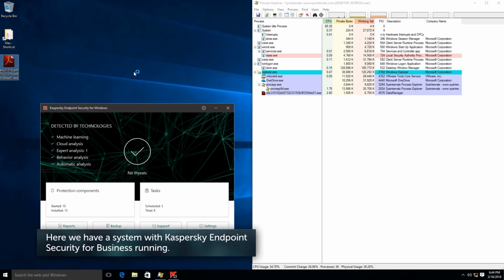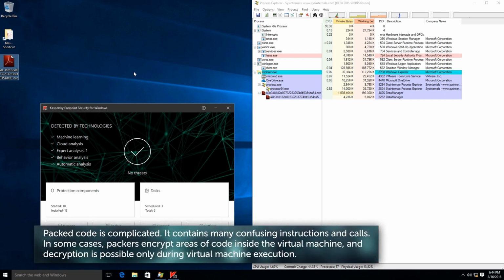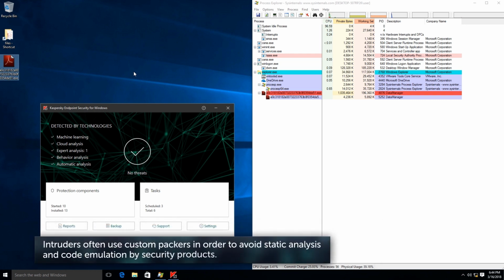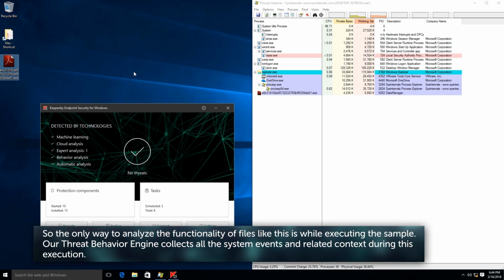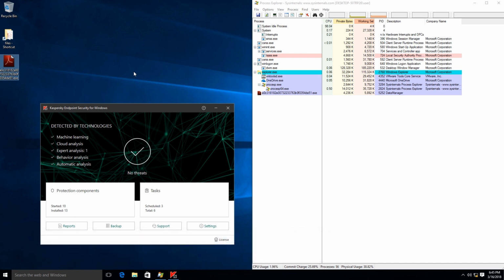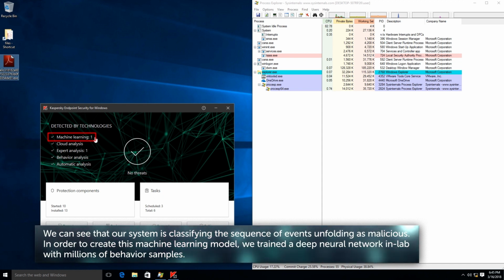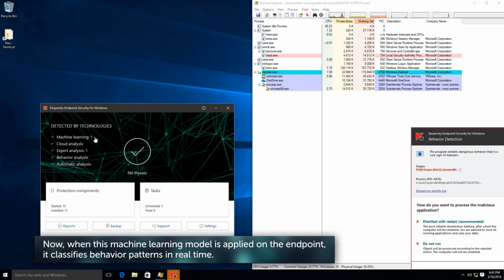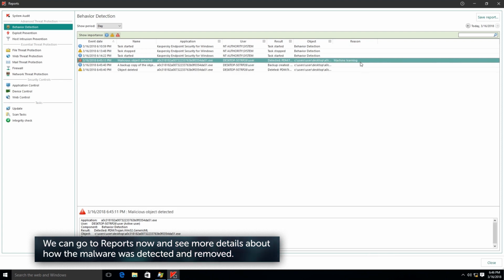Behavior Detection with Machine Learning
In attacks like these, malicious code is obfuscated in order to bypass traditional detection technologies (such as static analysis and emulation).

Our Behavior Detection module, empowered by machine learning-based models, analyzes system activity in real time to reveal malicious patterns at the earliest stages of execution, even when the malware code is unknown.

Let’s execute this malware sample – it’s an in-the-wild downloader, packed with a custom packer. The packer itself contains the infamous DDOS Trojan known as "Nitol".

Packed code is complicated. It contains many confusing instructions and calls.  In some cases, packers encrypt areas of code inside the virtual machine, and decryption is possible only during virtual machine execution.  Intruders often use custom packers in order to avoid static analysis and code emulation by security products.

So the only way to analyze the functionality of files like this is while executing the sample. Our Threat Behavior Engine collects all the system events and related context during this execution. A machine learning-based model receives this activity data as input – and generates the risk score for this activity pattern. The risk score is then used by the Threat Behavior Engine in its behavioral heuristics to produce a verdict.

We can see that our system is classifying the sequence of events unfolding as malicious. In order to create this machine learning model, we trained a deep neural network in-lab with millions of behavior samples. Now, when this machine learning model is applied on the endpoint, it classifies behavior patterns in real time.

Now the Behavior Detection module tells us that this was dangerous activity, so it has terminated the process at an early stage of execution, and has deleted the malicious file.

We can go to Reports now and see more details about how the malware was detected and removed.